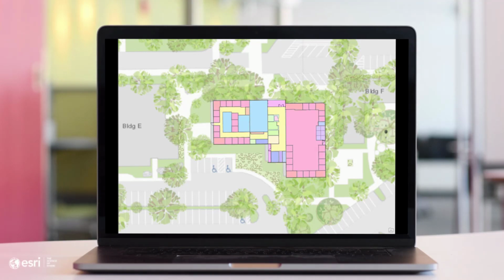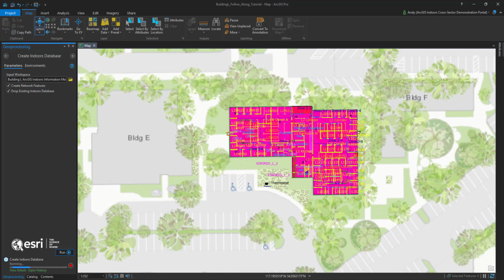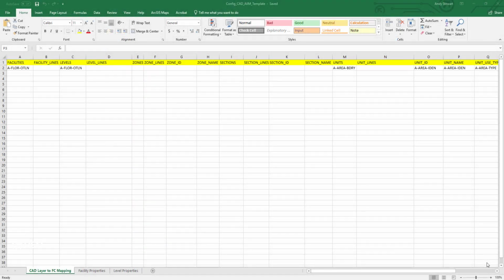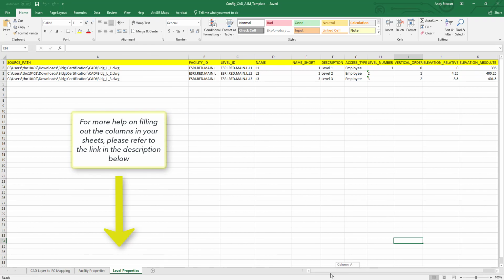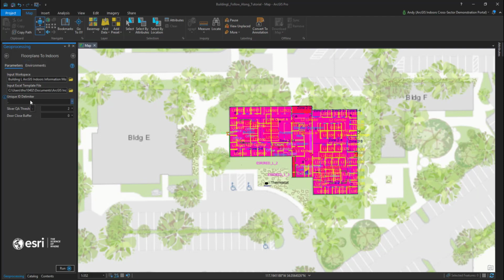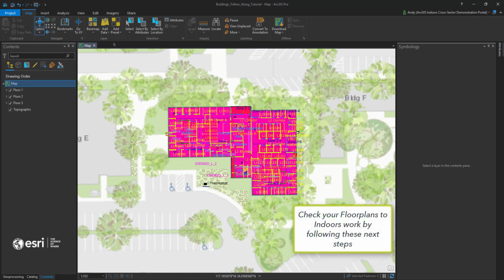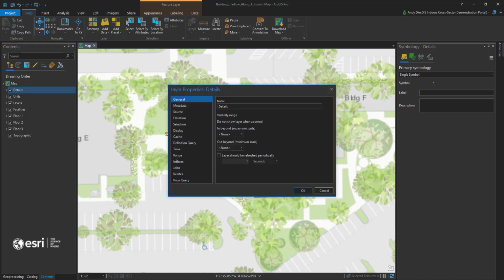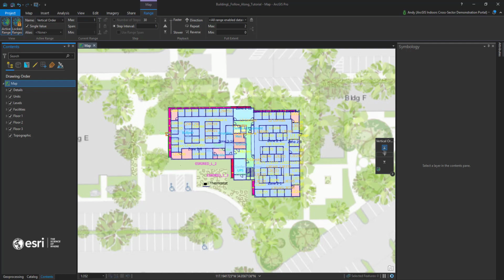Create Indoors Database and Load Floorplans to Indoors: ArcGIS Indoors for Pro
After one has reprojected and goerefereneced their CAD data to ArcGIS Pro, the next step is to create an ArcGIS Indoors database and Load Floorplans to Indoors.